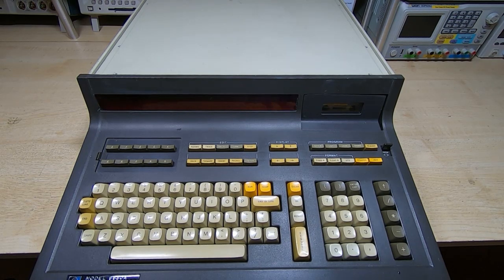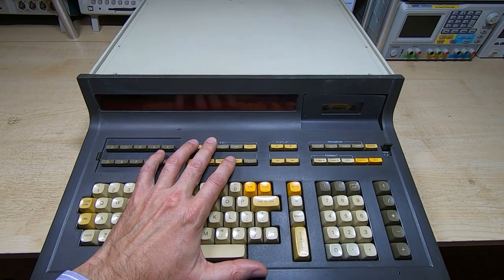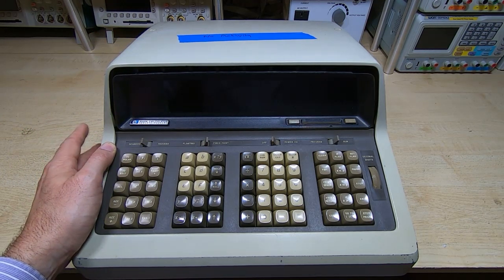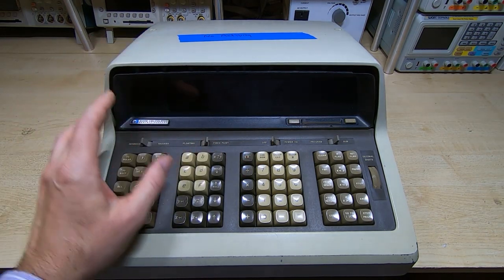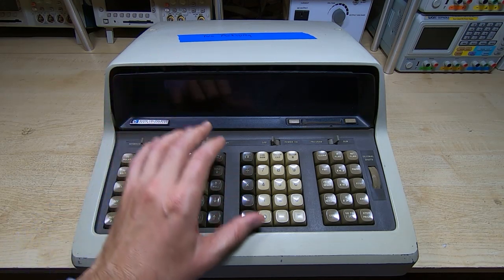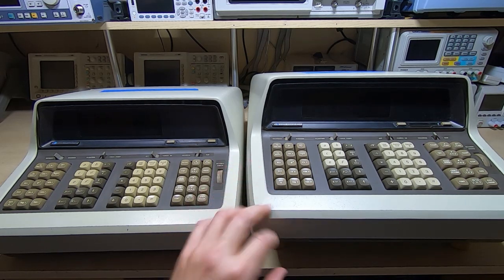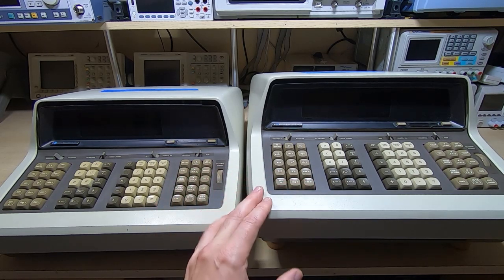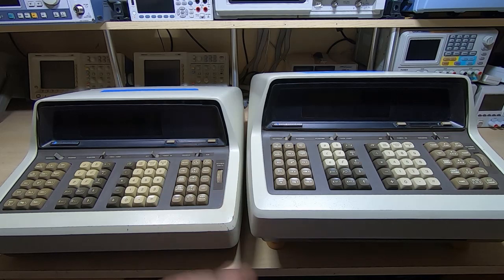HP9100B #1 Repair Part1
This is the first video in a series in which I will be repairing an HP9100B calculator.